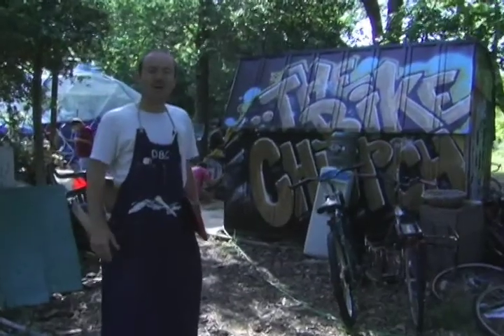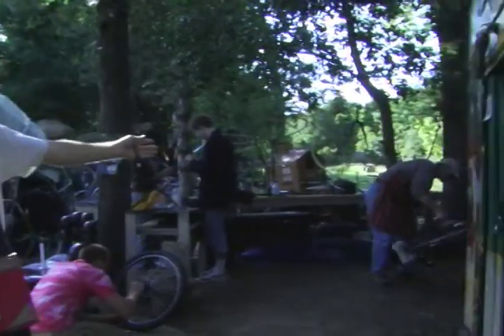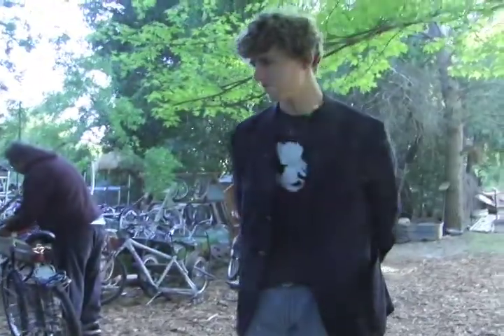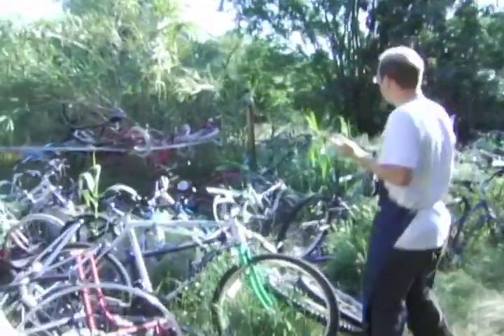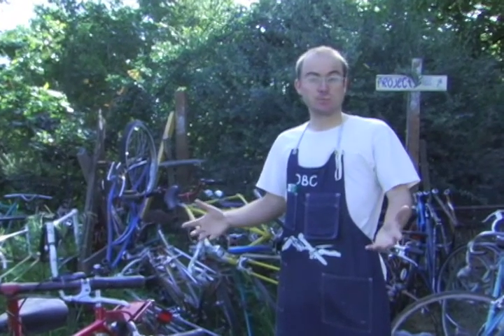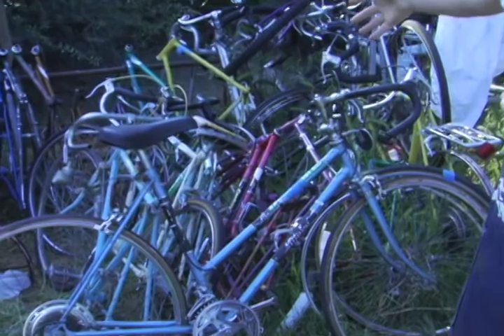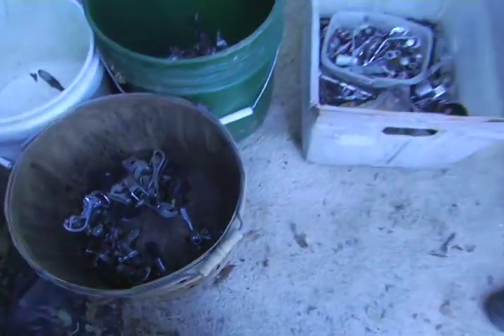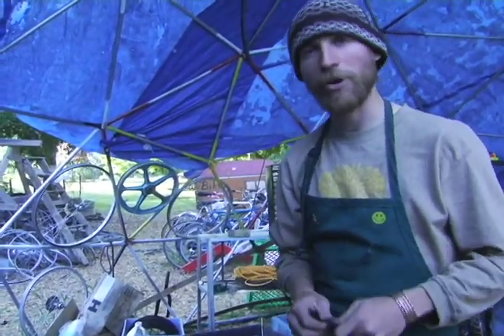A Davis Bike Church Documentary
An introductory video about the Davis Bike Church in 2008, how it works and what it does...